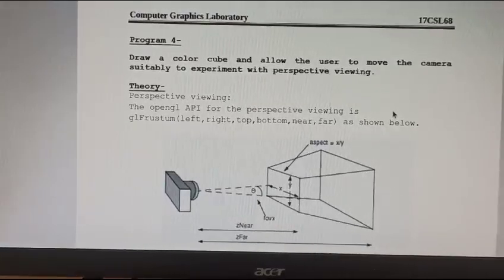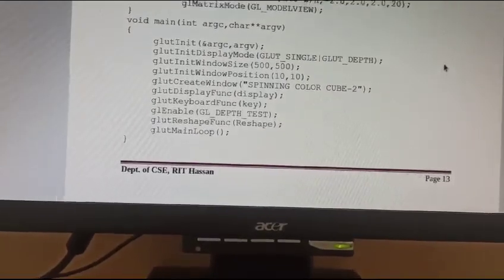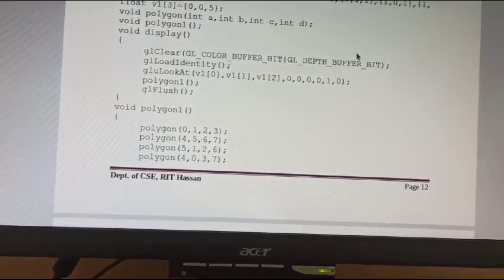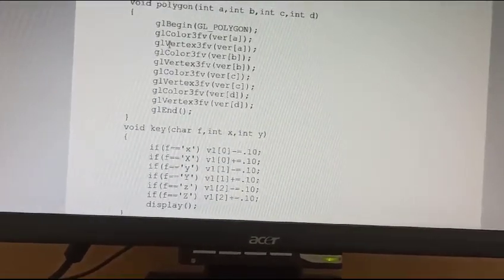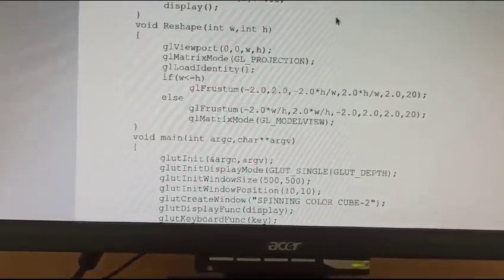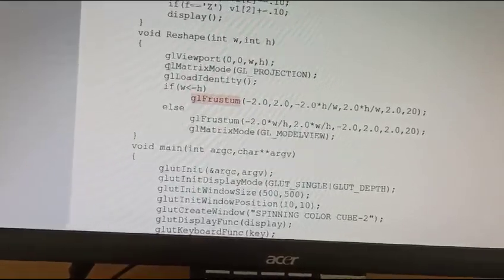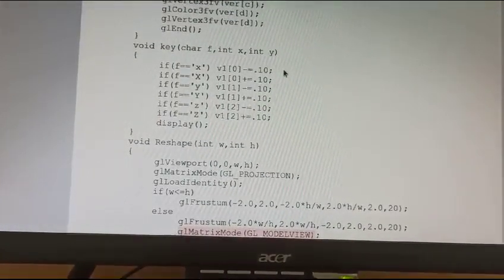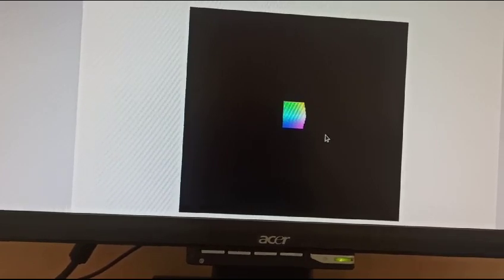4. Program 4, Computer Graphics-18CSL67, Dept. of CSE, RIT-Hassan